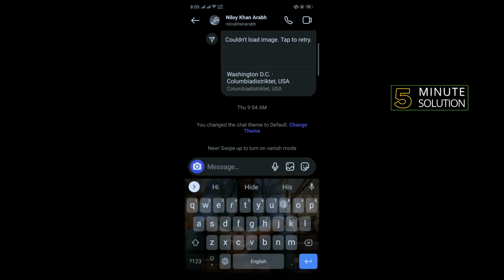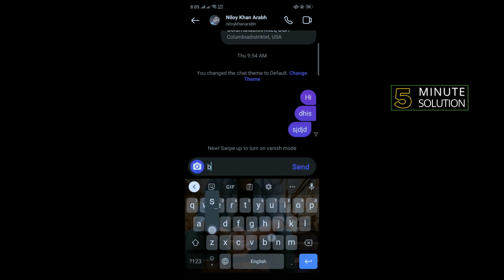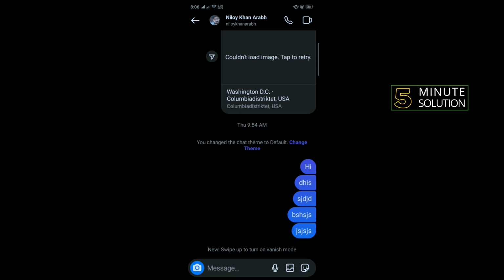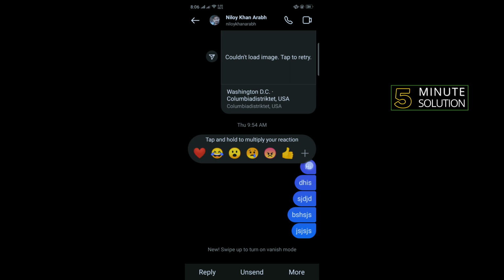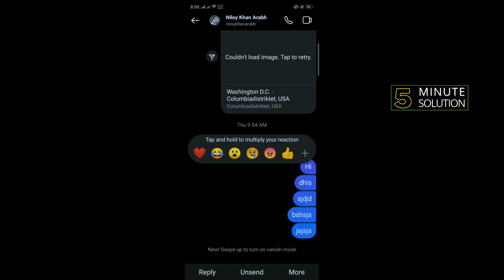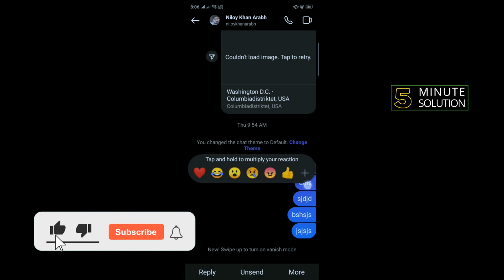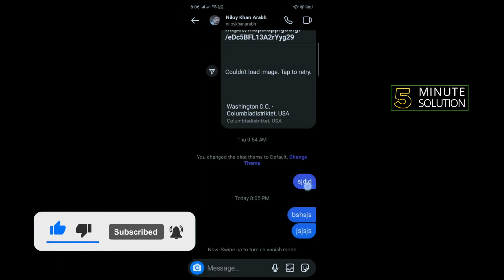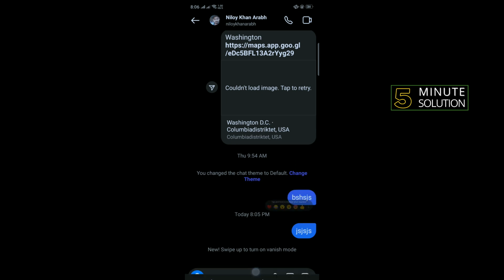How to unsend all instagram messages at once 2024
Learn How to Unsend All Messages on Instagram? easily. You will learn here the best possible method to solve your queries about How to Unsend All Messages on Instagram?

▼ Related Keywords ▼

"how to unsend all messages on instagram reddit"
"how to delete all messages on instagram from both sides"
"how to unsend multiple messages on instagram at once"
"unsend all messages instagram extension"
"instagram dm cleaner"
"how to unsend all messages on facebook"
"how can i unsend all messages at once on messenger"
"how to delete all instagram messages at once on android"